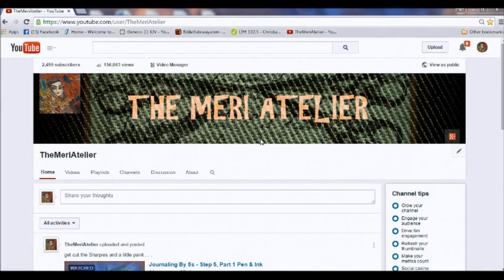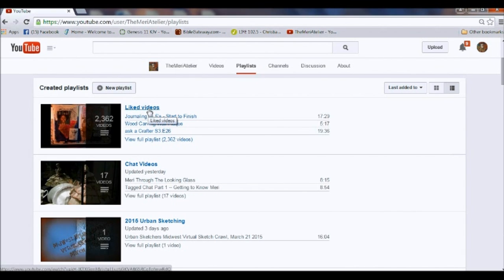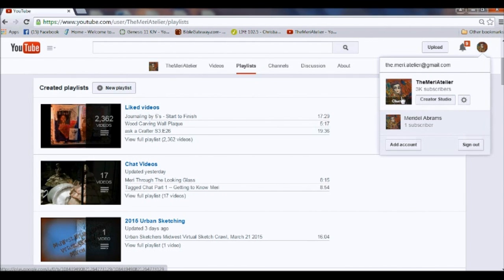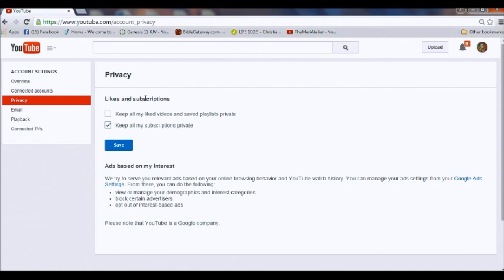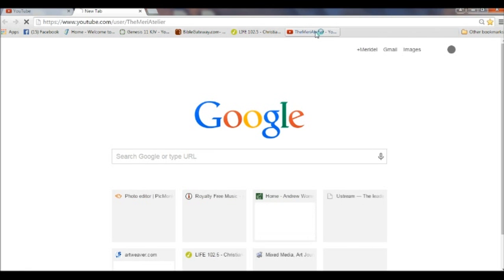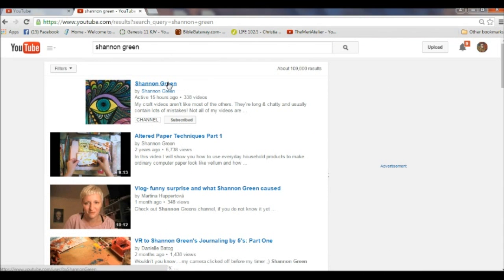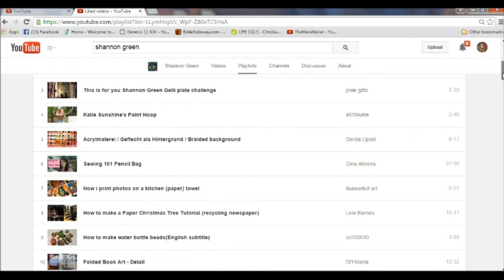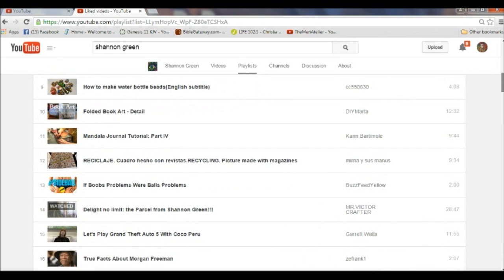My Liked Videos Playlist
Also how to make your own Liked Videos Playlist public.   Giving a thumbs up (liking a video) and sharing your playlist helps not only the content creators, but also helps your viewer find interesting videos where you may have similary interests.

Copyright March 26, 2015

By: Jimmy Fontanez; Media Right Productions;